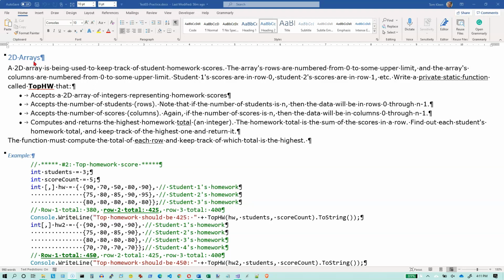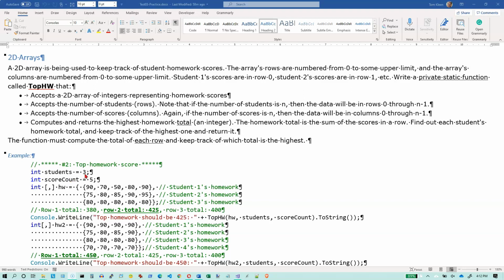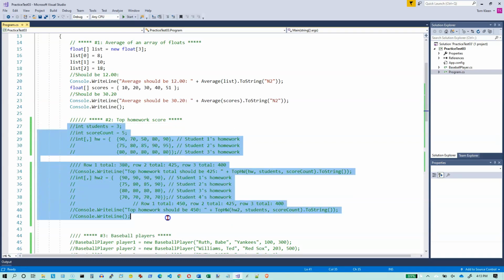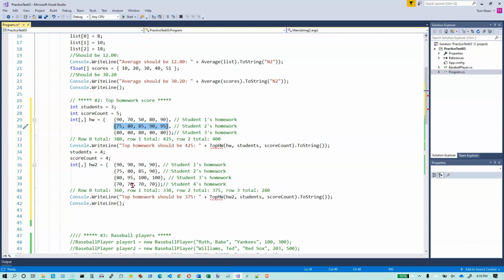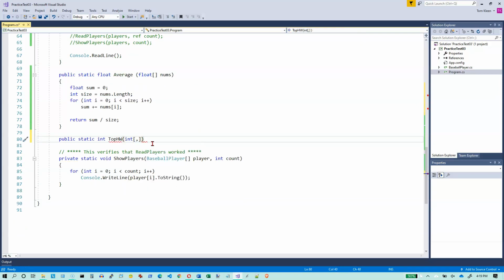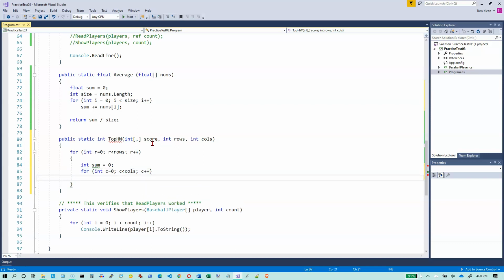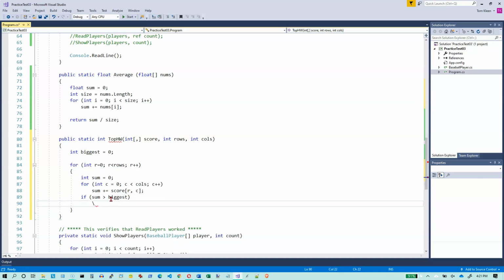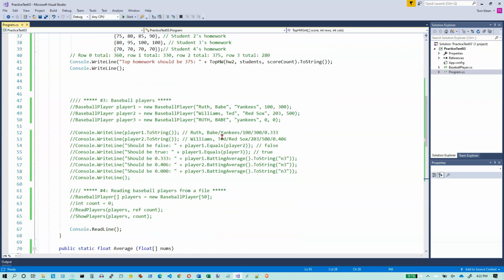CSCI202 Test03 Practice Problem 02